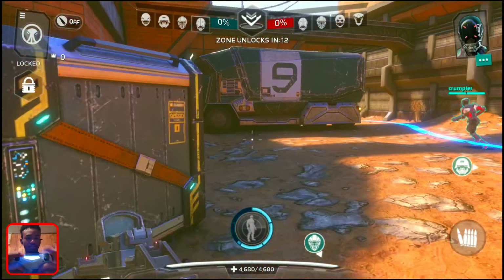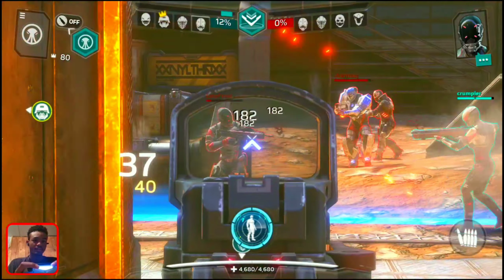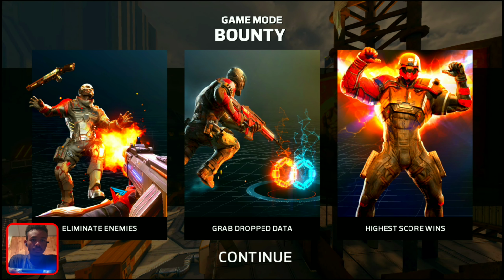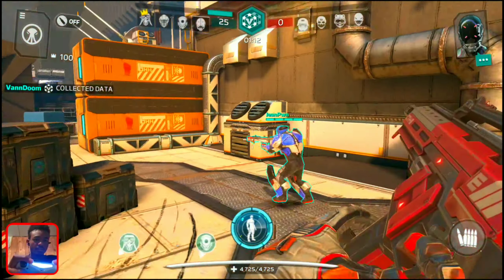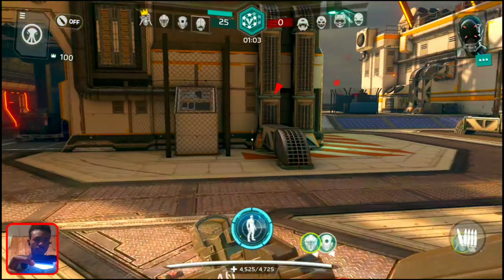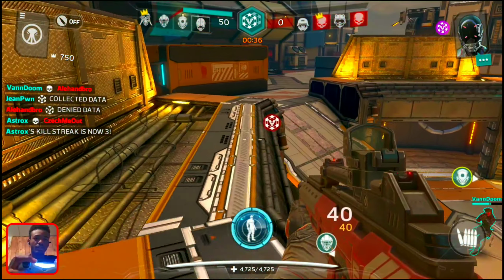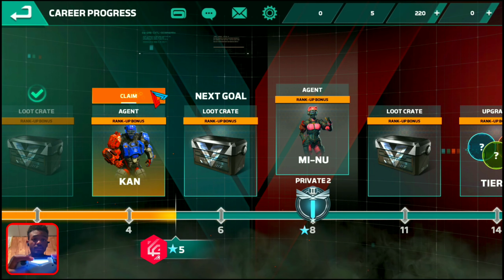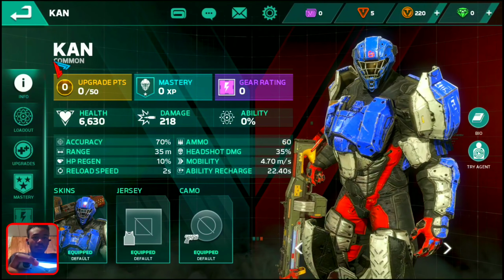Playing modern combat versus on a PS4 controller!!! (Face cam)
Well isn't this game way too simple to beat. I hope I verse more of a challenge in the future of this game. It's time to experience and do new things like this. I showed my face so that there can be proof that I'm actually using a controller to play the game.

It turned out to be quite entertaining, let me know if this is what you guys want more of. I could also make the face cam itself a bit bigger.

I enjoyed doing this and for the people who are new to the channel, then this is what I look like.

make sure to share the channel🔥🔥
Help the channel reach 2k for this year!!!